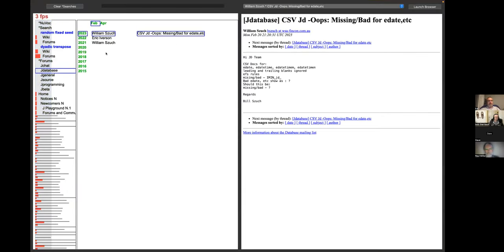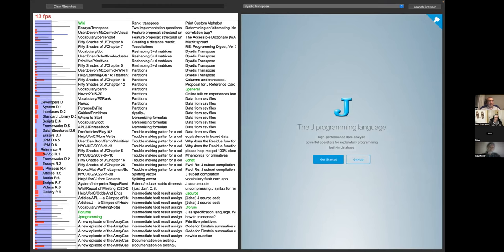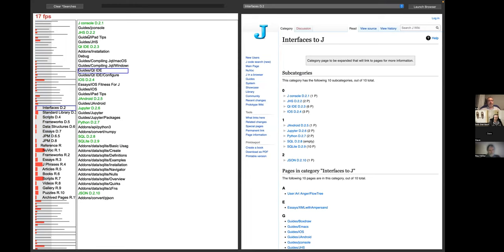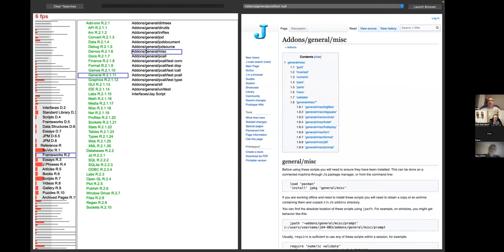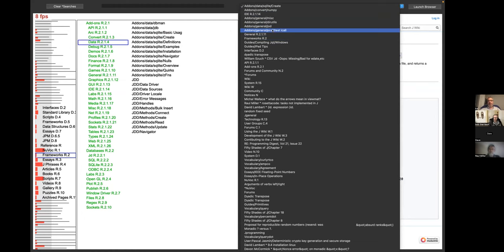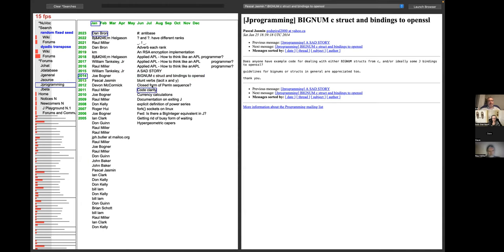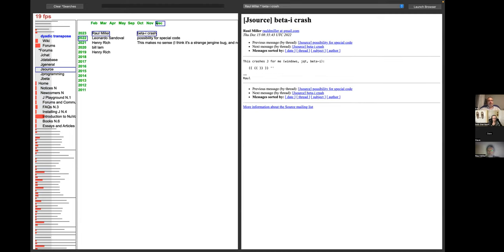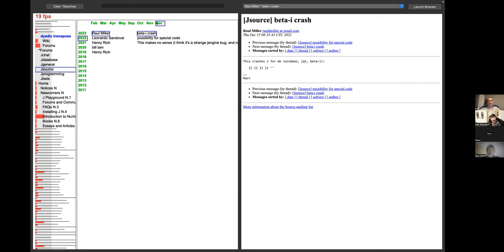Ed's Fifth J Wiki Browser Demo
The J Wiki Browser continues to evolve and Ed Gottsman provides this update.